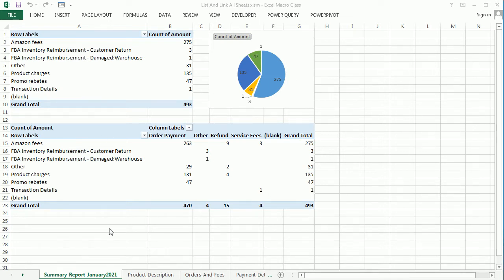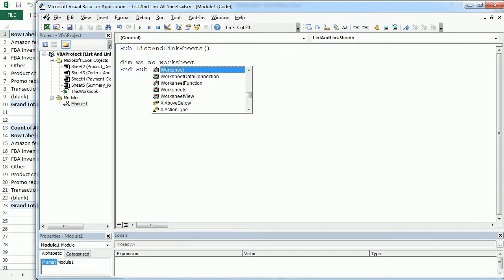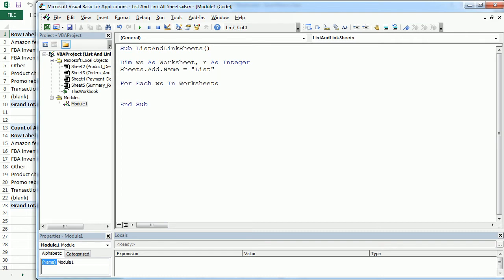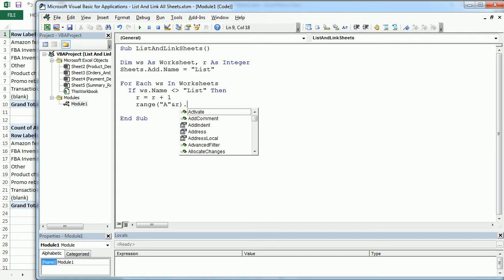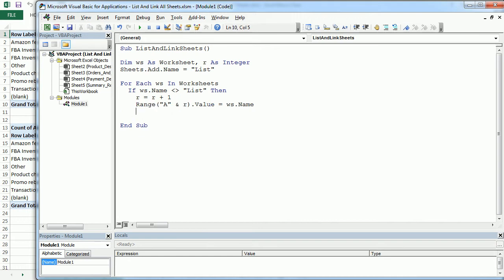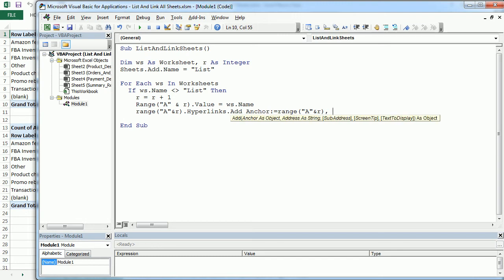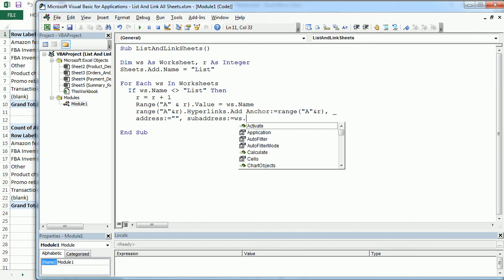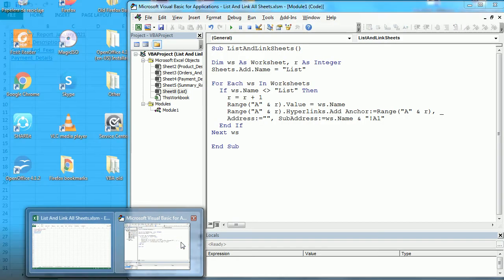List And Link All Sheets Excel VBA Macro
In this video we see how list and link all sheets in an Excel workbook using VBA macros. It may be useful to have a list of contents in the spreadsheet, as we often do with word documents.You can find the code to list and link all sheets in the Excel Macro Class blog under the following

You can find many other macro examples and Excel VBA learning materials (including a training for beginners) in the blog under the